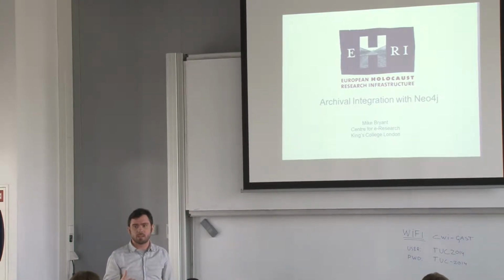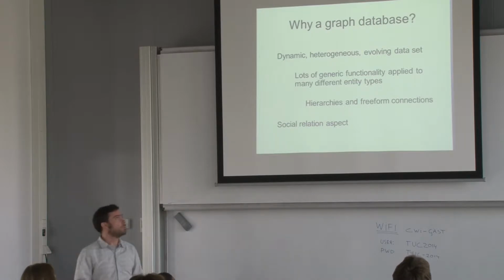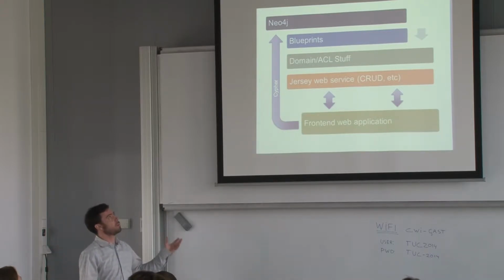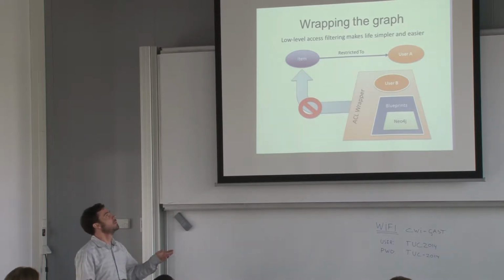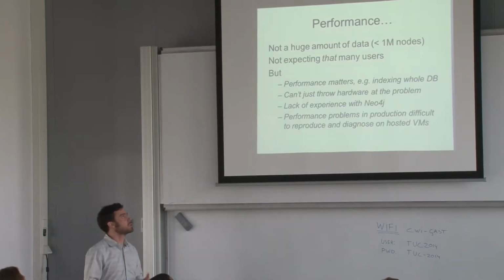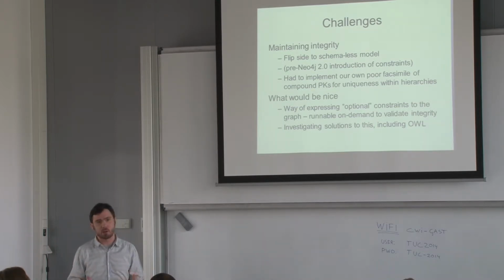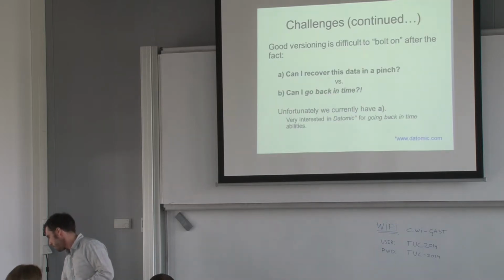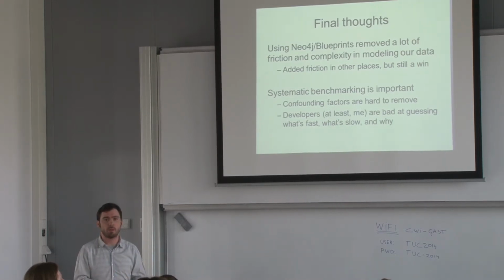LDBC 4th TUC - EHRI - Mike Bryant